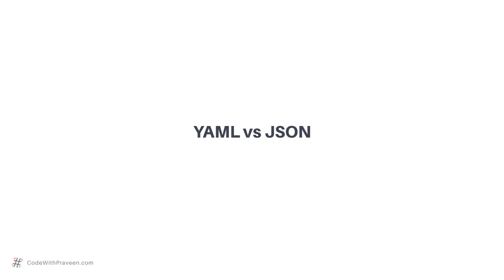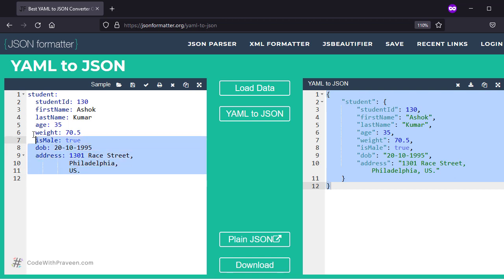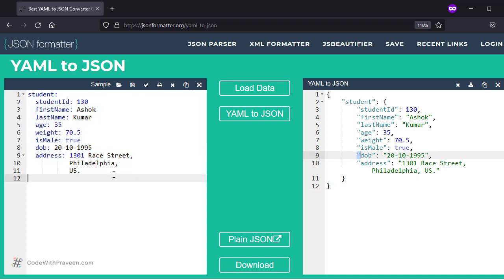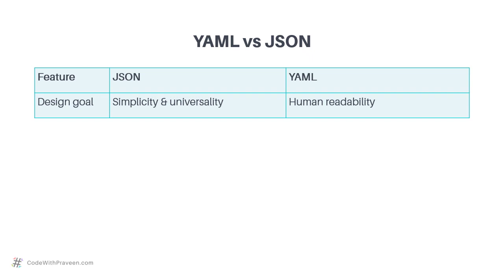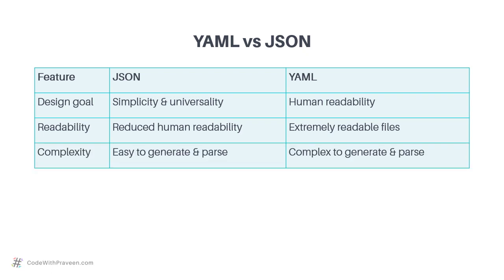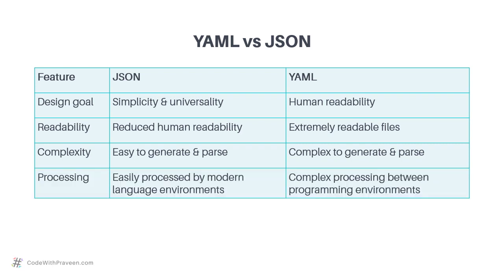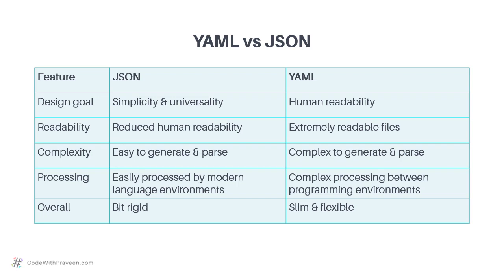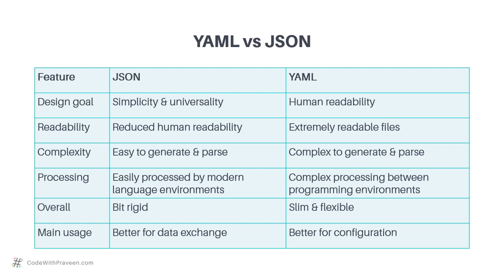What is the difference between YAML vs JSON?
This video is part of “The Ultimate YAML Course: Learn YAML from Scratch" course.

This course is a YAML tutorial for working with OpenAPI Specification, Swagger Tools, Azure DevOps, Kubernetes - the list goes on!